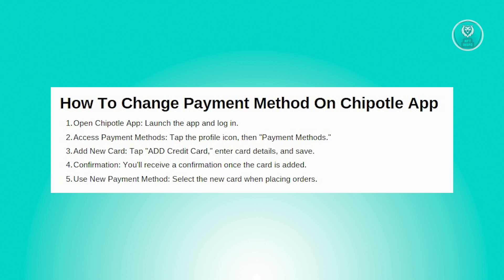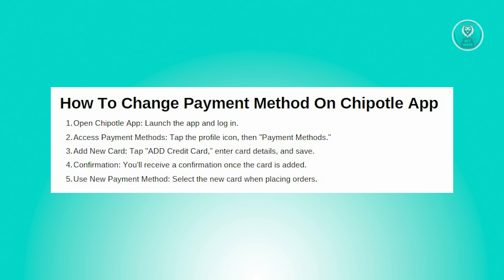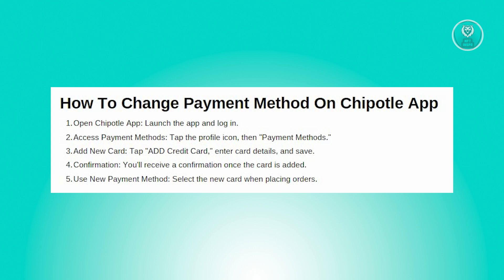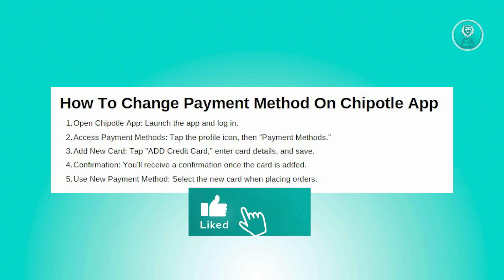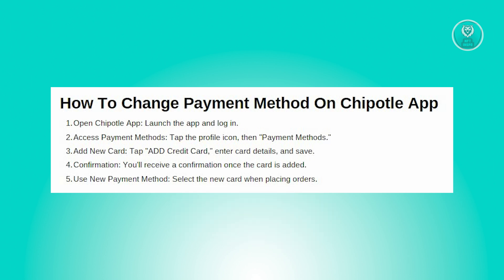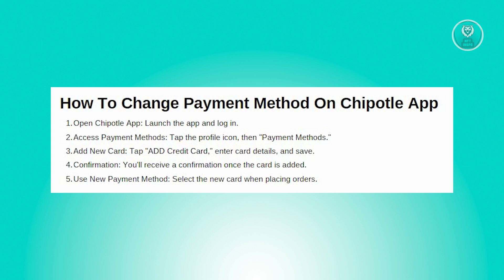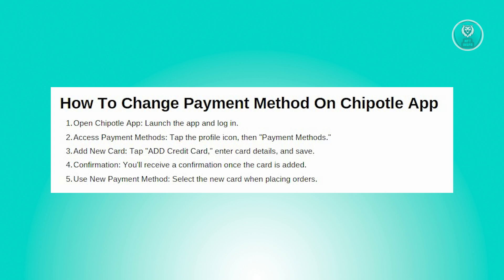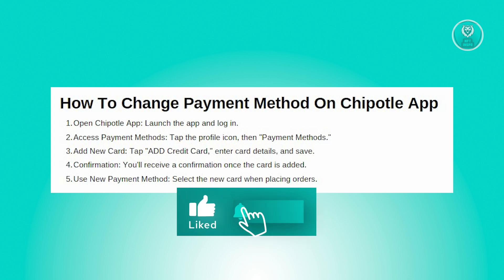How To Change Payment Method On Chipotle App (2025)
If you want to be able to change the payment method on the Chipotle app then this video will be perfect for you!